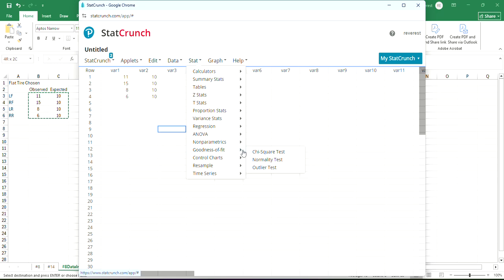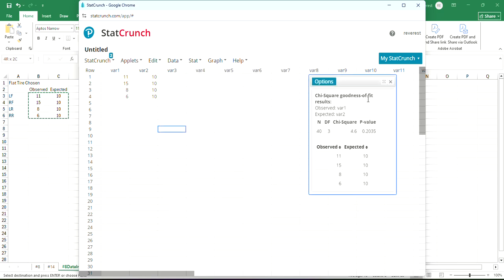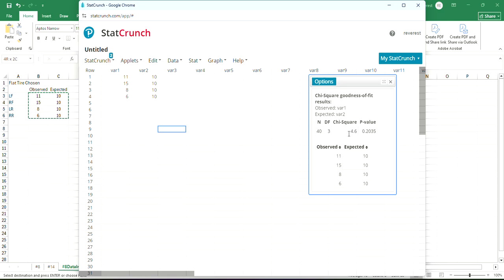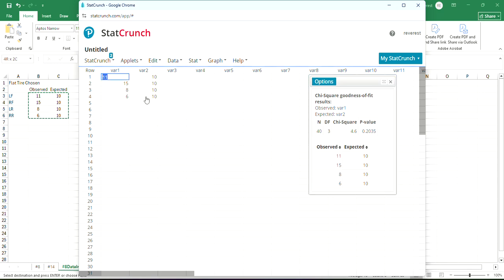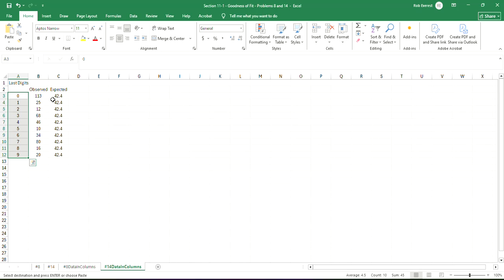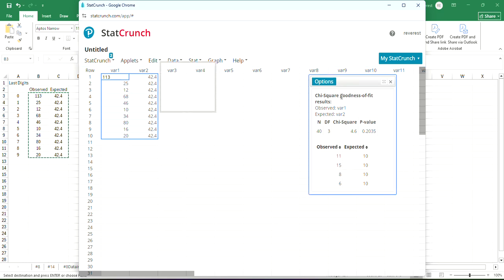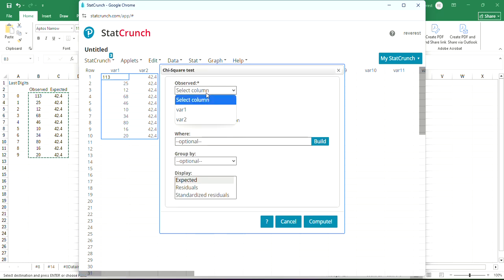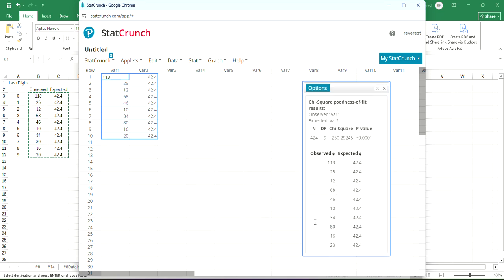Section 11 1 Goodness of Fit Problems 8 and 14 Chi Square Goodness of Fit Test Using StatCru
Section 11-1 - Goodness of Fit - Problems 8 and 14 - Chi-Square-Goodness of Fit Test - Using StatCrunch